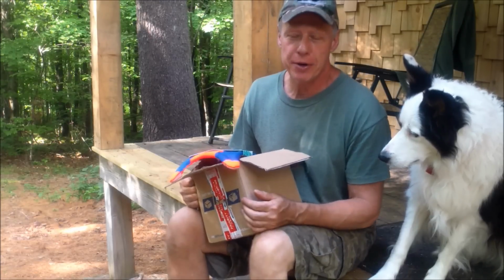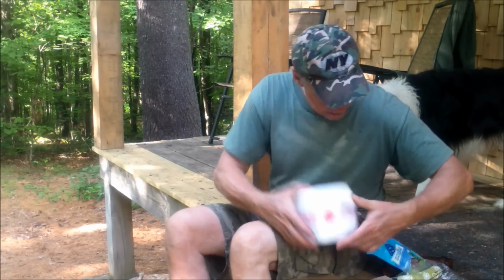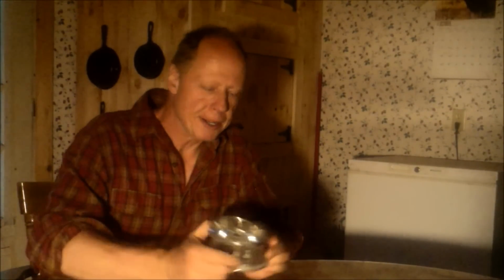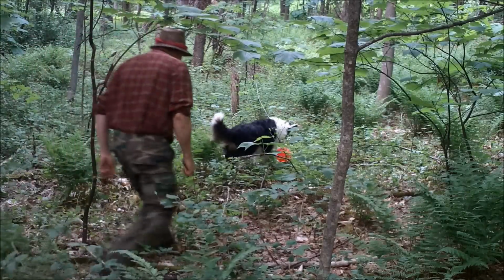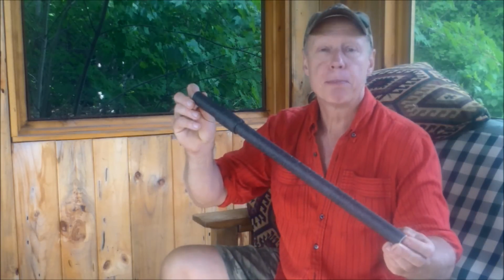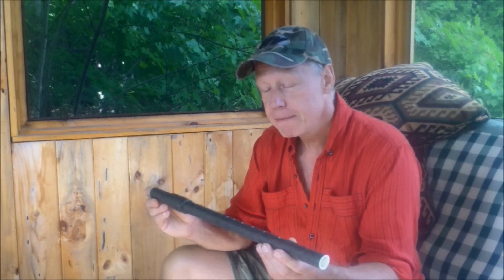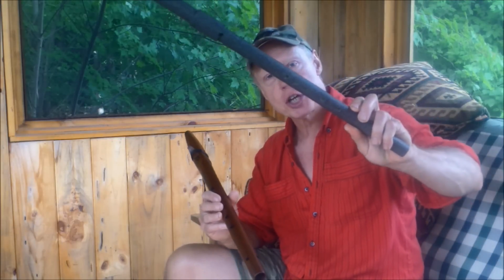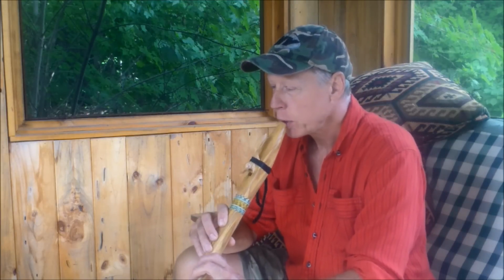CABIN LIFE. Random Clips From The Cabin.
Assorted video clips from life at the cabin.

Video of icebox:
Video of Gas Refrigerator:
Propane Freezer: